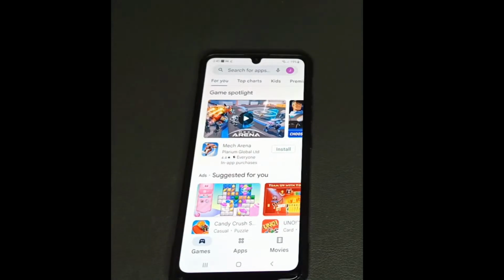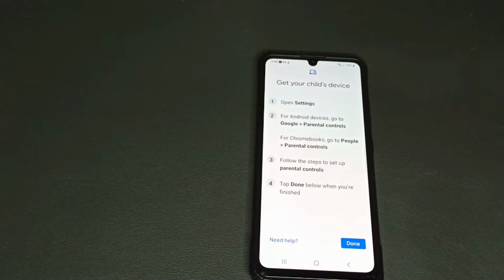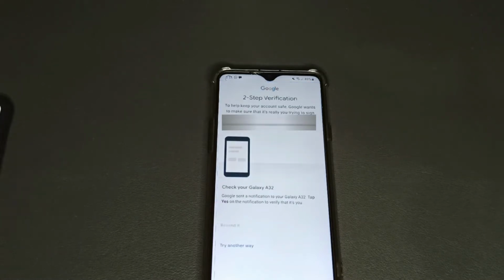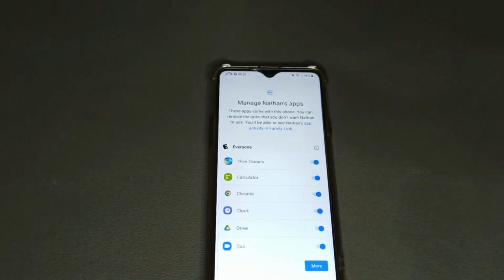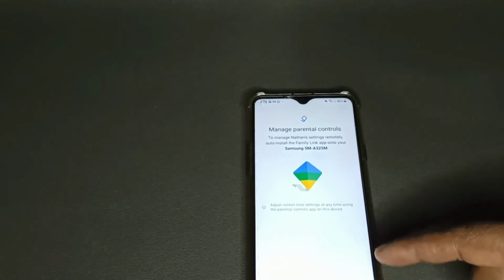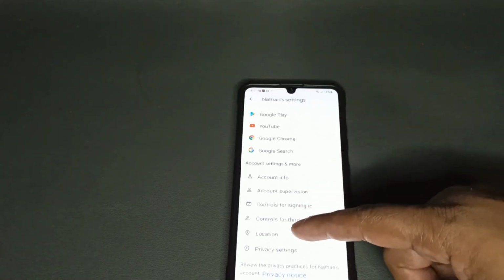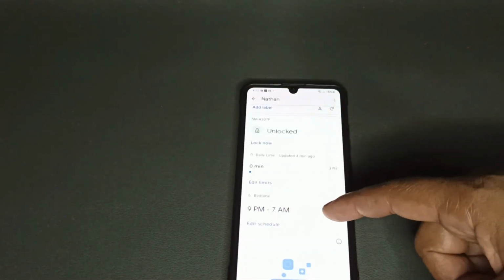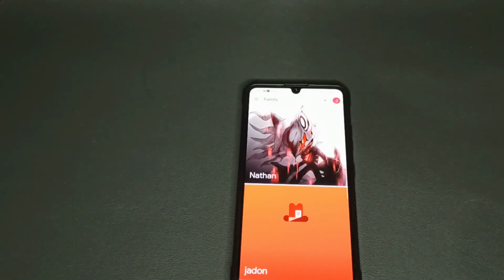How To Monitor Kids Screen Time with Google Family Link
In this video I explain How To Monitor Kids Screen Time with Google Family Link .

0:00    ⏩  Intro
0:30    ⏩  Google Family Link installation
2:13    ⏩  Child device configuration
7:28    ⏩  Overview of parental controls
11:38  ⏩  Closing Remarks

🛒 Shop for Ubiquiti Equipment
Unifi 8 port POE switch
Unifi 24 port POE switch
USG firewall
USG Pro 4 Firewall
UDM Pro
Cloud key Gen2 plus
AC Pro AP
nanoHD AP